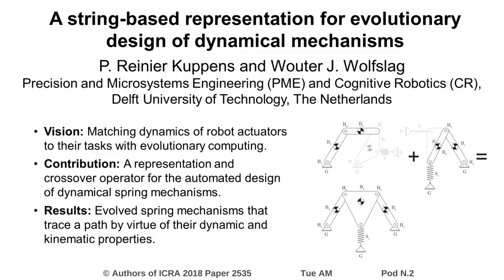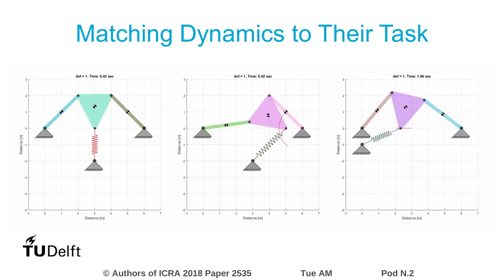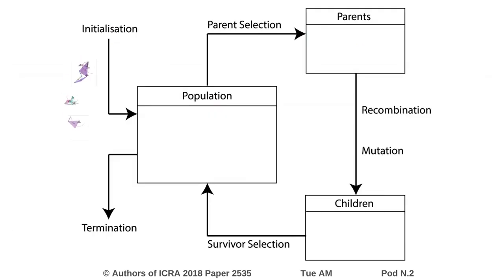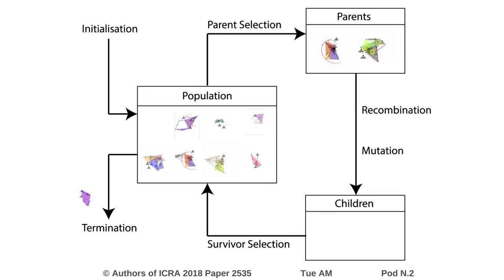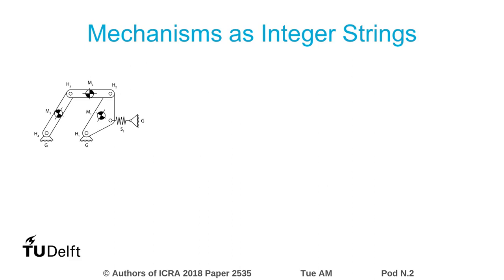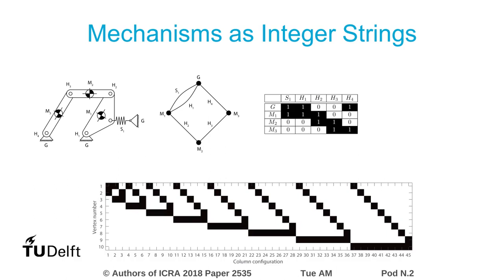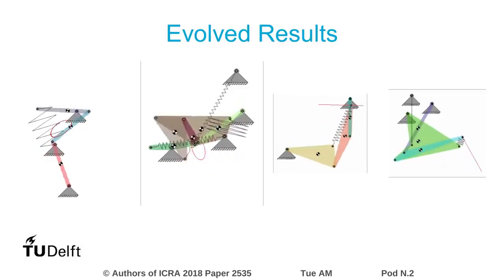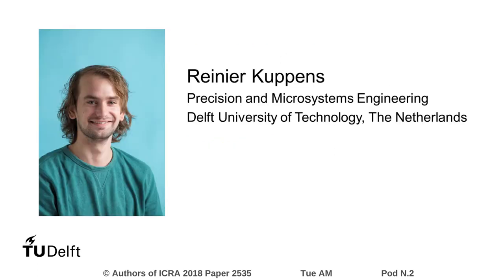A String-Based Representation and Crossover Operator for Evolutionary Design of Dynamical Mechanisms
Interactive Session Tue AM Pod N.2
Authors: Kuppens, Reinier; Wolfslag, Wouter
Title: A String-Based Representation and Crossover Operator for Evolutionary Design of Dynamical Mechanisms

Abstract:
Robots would perform better when their mechanical structure is specifically designed for their designated task, for instance by adding spring mechanisms. However, designing such mechanisms, which match the dynamics of the robot with the task, is hard and time consuming. To assist designers, a platform that automatically designs dynamical mechanisms is needed. This paper introduces a novel string-based representation for mechanisms, including evolutionary operators, that allows an evolutionary algorithm to automatically design dynamical mechanisms for a designated task. The mechanism representation allows simultaneous optimization of topology and parameters. Simulation experiments investigate various algorithms to obtain best optimization performance. We show the efficacy of the representation, operators and evolutionary algorithm by designing mechanisms that track straight lines and ellipses by virtue of both their kinematic and dynamic properties.